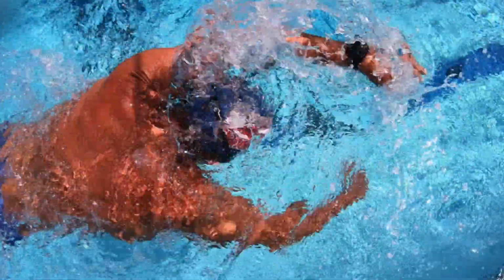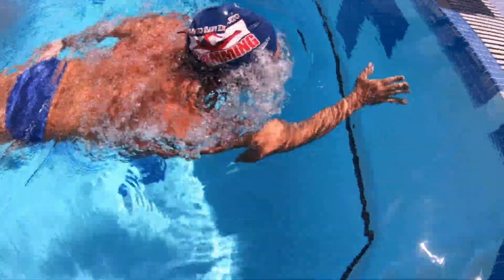Techstination Interview: h2oAudio TriMulti-Sport open ear headphones and built-in mp3 player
Swimming, biking, running or whatever your sport the TriMulti-Sport open ear headphones from h2oAudio can be there non-stop.   And there's a built-in mp3 player.   Founder and CEO Kristian Rauhala chats with Techstination's Fred Fishkin.